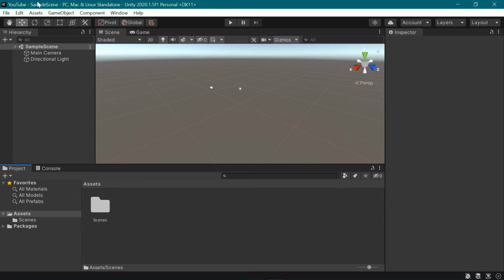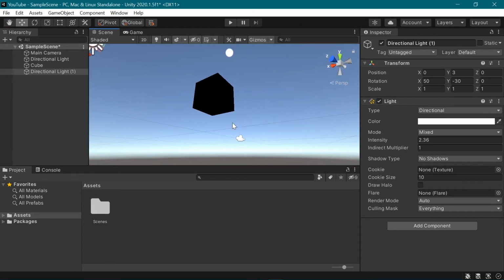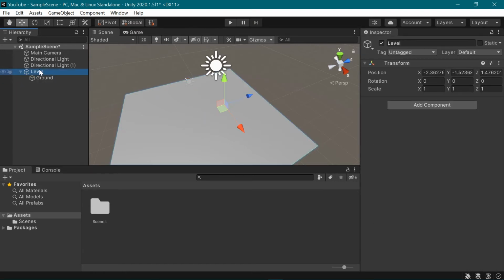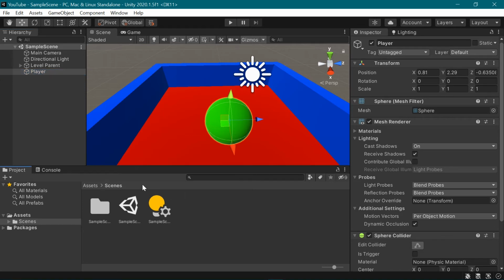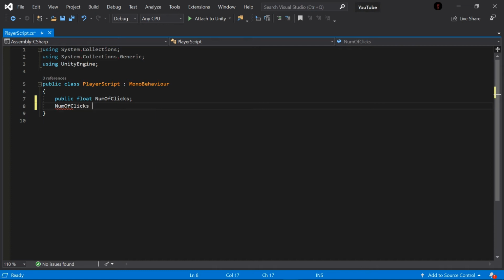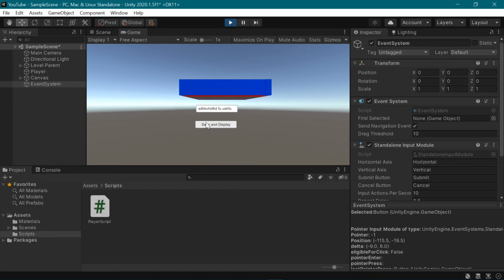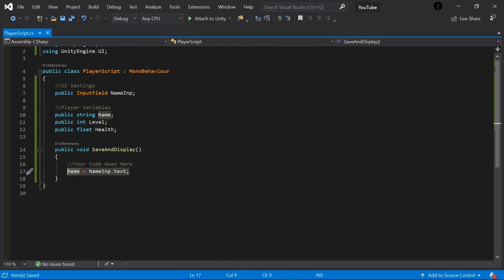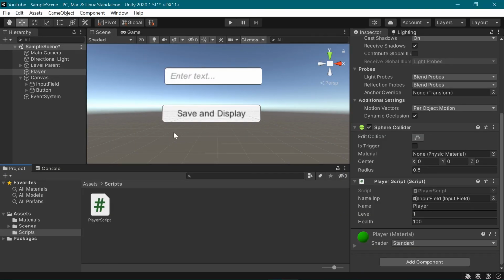How to MAKE GAME IN UNITY: EP1 Getting Started!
So, basically, this video is all about getting started with creating your own game using the Unity Game Engine! Missed something or have any questions?
My specs:
Laptop
CPU: INTEL Core i7 7500U 3.5GHz
GPU: NVIDIA GeForce 930mx
RAM: 8GB
MODEL: ASUS Vivobook Flip 14

Desktop:
CPU: AMD Ryzen 5 3600x 4.1 GHz
GPU: ZOTAC NVIDIA GeForce GTX 1650 Super
RAM: 16GB

Planned upgrades (towards game dev):
CPU: Seems to be good enough
GPU: RTX 2060 SUPER
RAM: If needed, 32GB